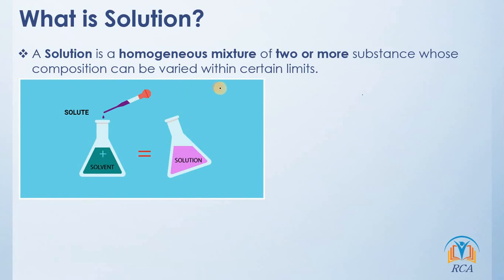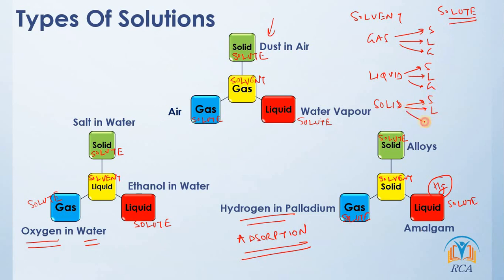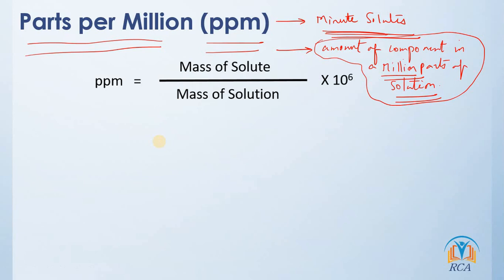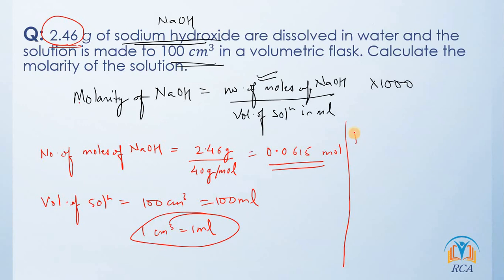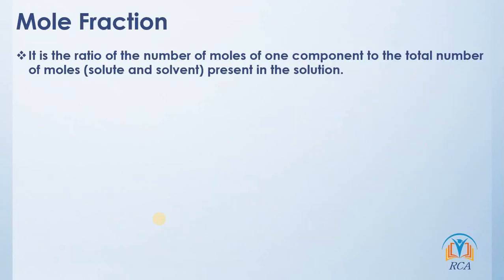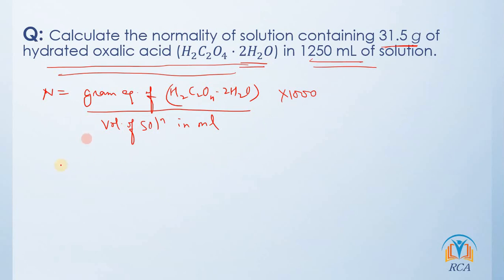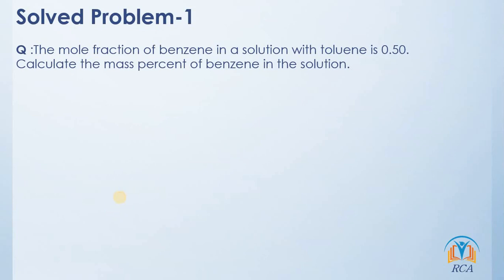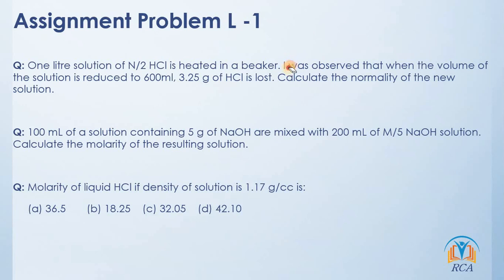JEE Mains: Solutions - Lecture 1| Class 12 | Rahul Coaching Academy JEE| IIT JEE Chemistry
Rahul Coaching Academy JEE brings you another JEE Chemistry session to prepare you for JEE Mains. In this video, Rahul Sir will be discussing JEE Mains important questions of Solutions  and tips & tricks to solve questions and will help you revise the topic according to JEE Mains 2020. Watch this video to know the best shortcuts to solve JEE Mains question paper.

Rahul Coaching Academy JEE is a free YouTube channel to help all the JEE aspirants in their preparation for JEE Main. Rahul Sir is committed to give the best guidance for JEE preparations by analysing the crucial needs of the students who want to crack the entrance exam and get through IIT JEE.

1. Learn from your favourite teacher
2. Dedicated DOUBT sessions for IIT JEE
3. One Subscription, Unlimited Access to Live Online Classes and Videos
4. Real-time interaction with best-in-class teachers
5. You can ask doubts in live online classes
6. Limited students in each IIT JEE Online Class
7. Download the videos & watch offline

Download "Rahul Coaching Academy app from Google Playstore

Learn the complete details about Solutions for IIT JEE and related Concepts in this video. It is one of the most important topics of the IIT JEE Solutions question paper - in IIT JEE Advanced and JEE Mains as well. Get the best IIT notes curated by experts. Solve important JEE Main and JEE Advanced 2020 questions along with IIT JEE Chemistry preparation tips and tricks. Crack IIT JEE Chemistry with these valuable IIT JEE preparation tips and tricks.

In this IIT JEE Chemistry Online Class, Rahul Sir will touch upon introduction, important questions, and strategy for Solutions. His dedication has helped many students crack IIT JEE. During LIVE online classes he shares his personal anecdotes with students preparing for IIT JEE . This helps the students get acquainted with the IIT JEE exam and make a study plan and strategy that will help them crack IIT JEE mains and advance .
So, are you ready to crack the JEE Main Exam?

In this video we aim to prepare you for JEE Mains Chemistry (JEE  Chemistry) and answer your following queries:
— JEE Mains Chemistry Preparation tips
—  How to revise for JEE Mains | Time table to study for JEE Mains
—  How to score good marks in JEE Mains Chemistry | How to crack JEE Chemistry
— JEE Main preparation tips | JEE Mains Chemistry Lectures
— JEE Mains tips & tricks | JEE Mains Crash course
— JEE Mains & JEE Advanced Preparation

Let’s study smart and know how to crack JEE Mains with ease.